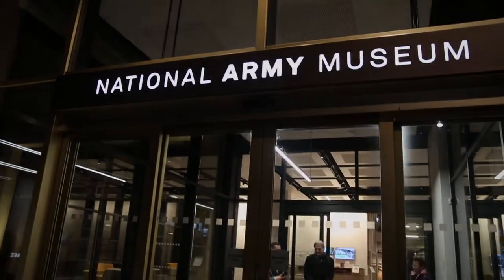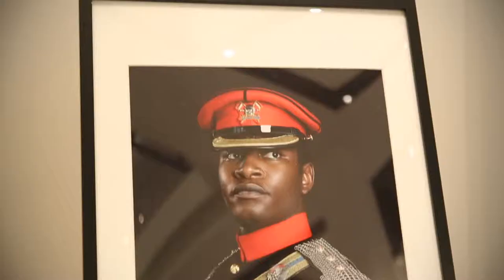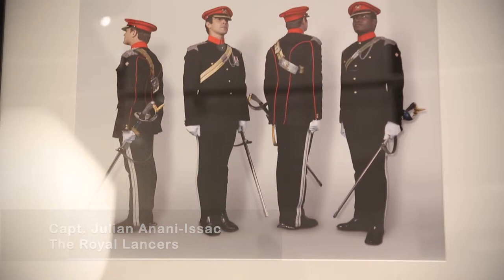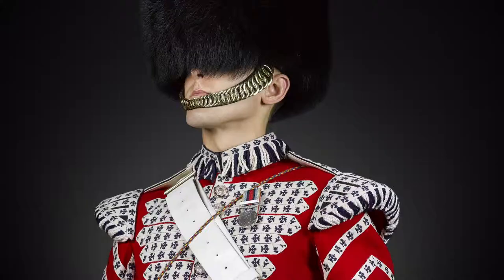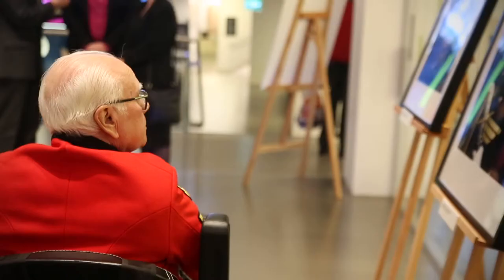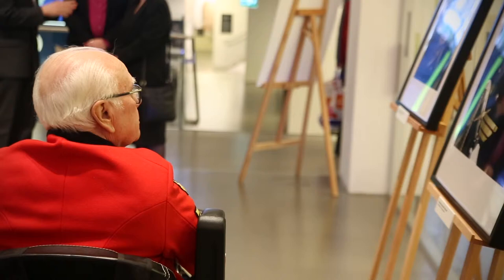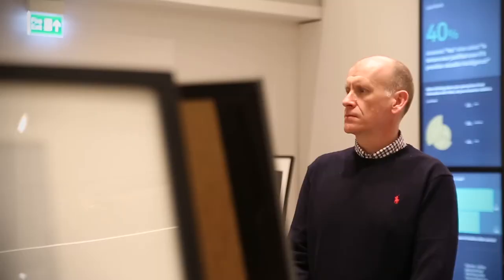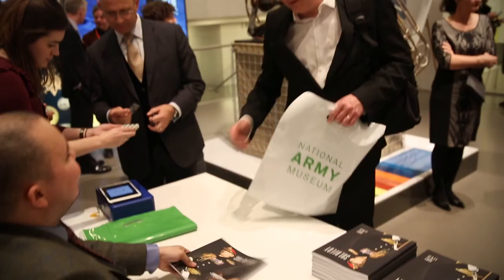Soldiery Exhibition The National Army Musuem 2018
The British Army is a diverse and proud organisation with a cherished heritage. ‘Soldiery’, both as a portraiture exhibition and subsequent book, has been a project that focused on historically documenting the modern British Military in a contemporary reflection, of historical portraiture of days gone by.
Professional Portraitist Rory Lewis has collaborated closely with the Army in a busy schedule of hundreds of military portrait sittings. The results feature the Army’s Leaders and Soldiers from a range of iconic regiments. Each depicts the unique identity of the regiment and rank. Rory’s initial aim was both historic and ambitious, and he has succeeded in creating an exhibition and book of the project.

Open Evening 31st January 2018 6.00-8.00pm

The National Army Musuem

Open to the Public 27th January – 12th February 2018

National Army Museum
Royal Hospital Rd, Chelsea,
London SW3 4HT